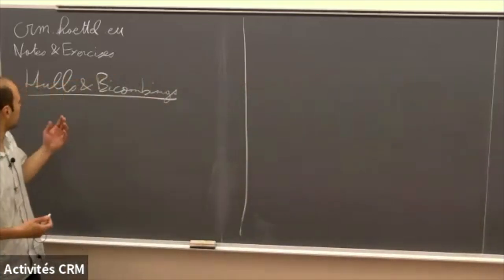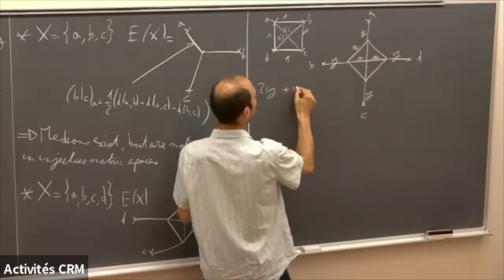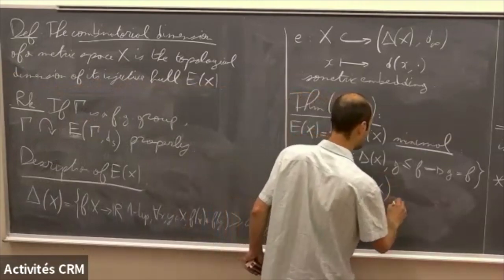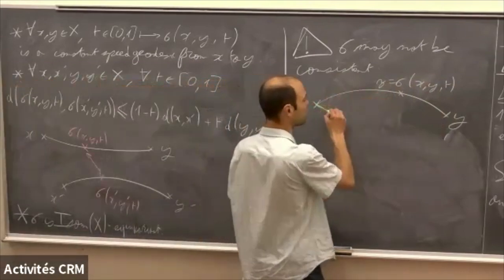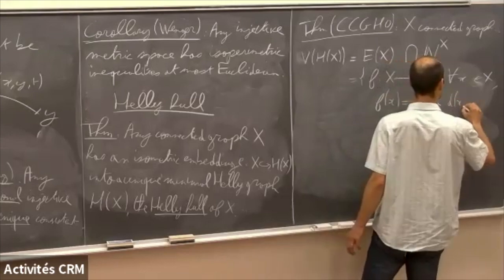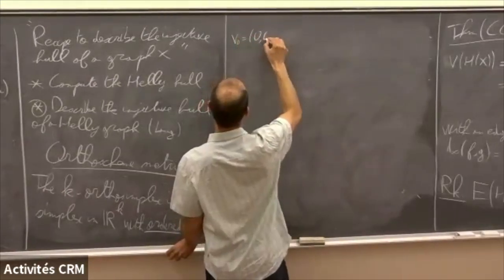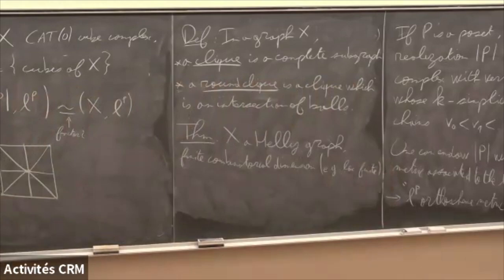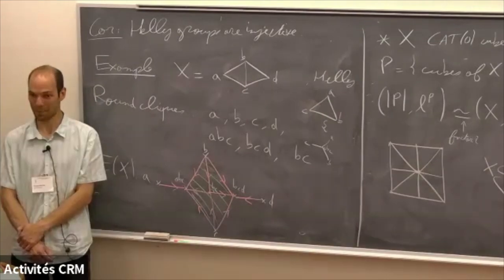Thomas Haettel: Helly graphs and injective metric spaces II.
We will discuss Helly graphs and injective metric spaces: basic definitions, elementary properties, simple examples. We will focus on nonpositive features, such as local properties, bicombings and classification of isometries. We will present various rich constructions of such spaces, quite often associated with groups of geometric nature, such as hyperbolic groups, braid groups, mapping class groups and higher rank lattices.